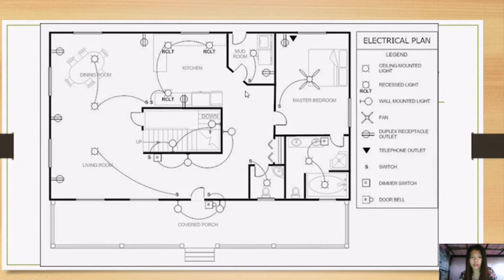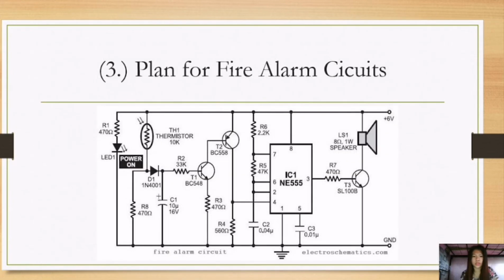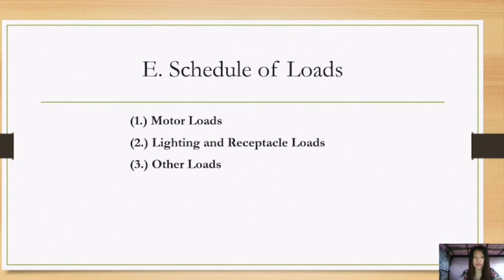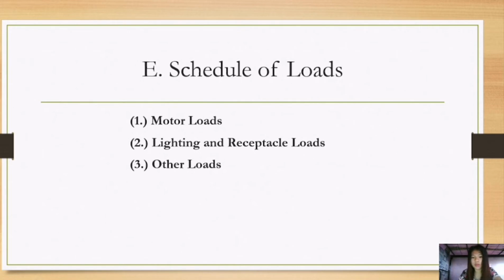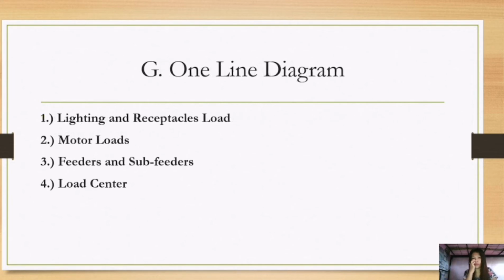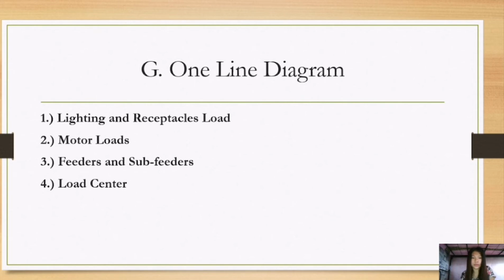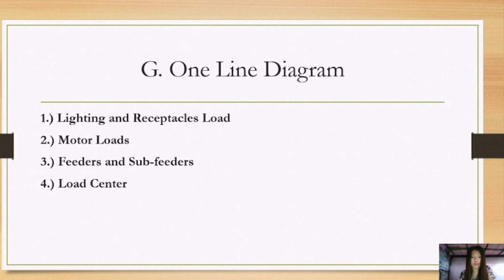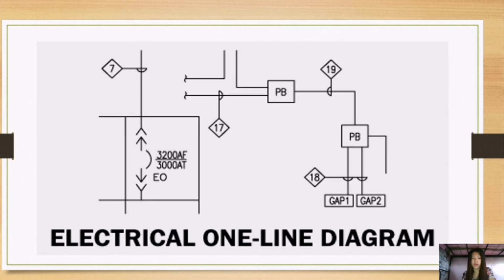National Electrical Code 9f the Philippines